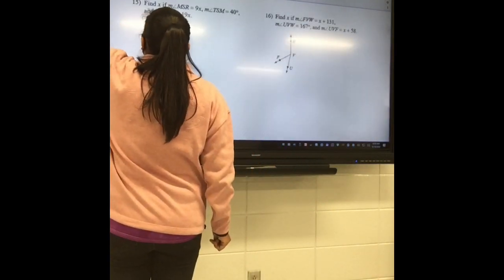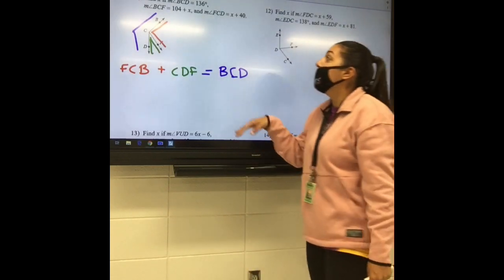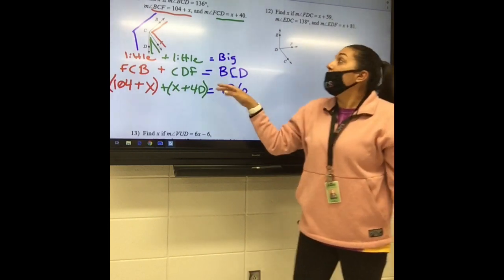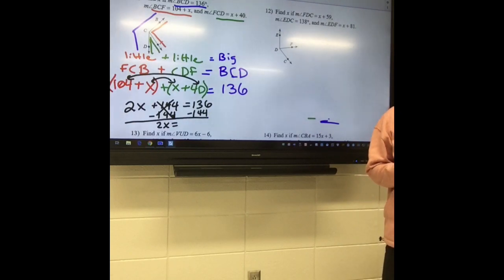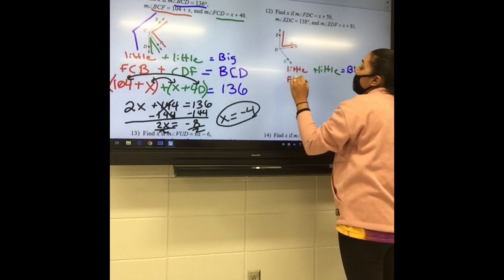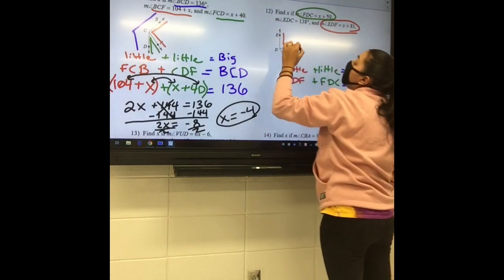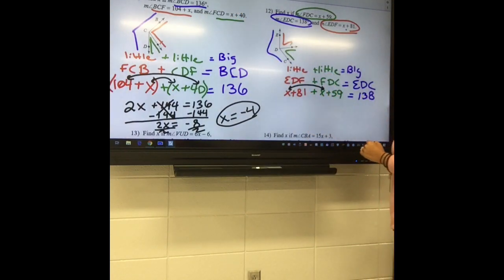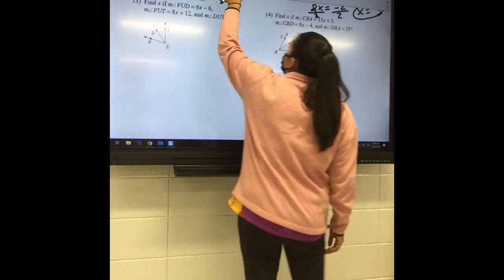Segment addition postulate video part 1